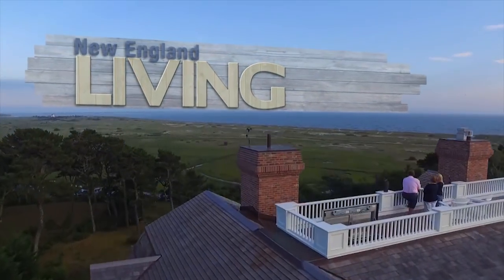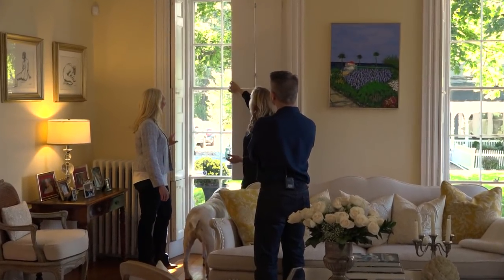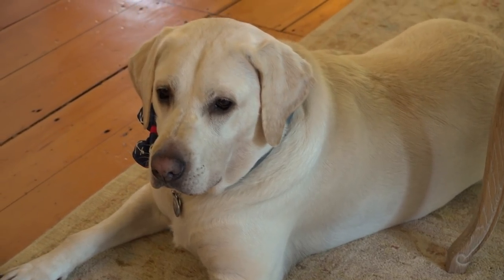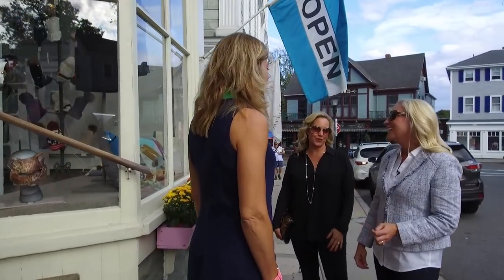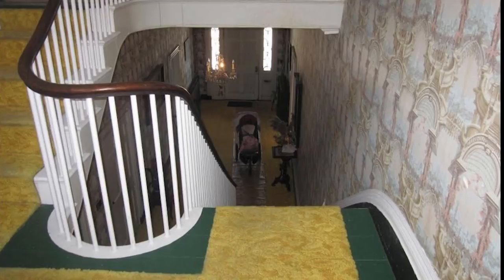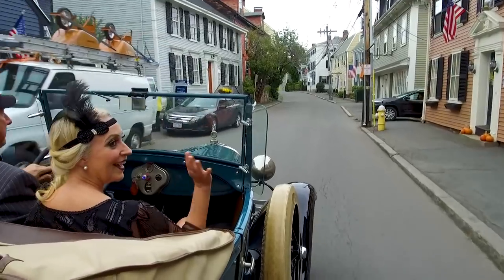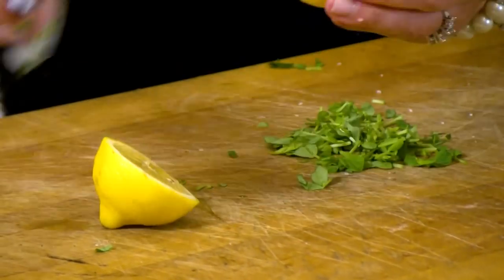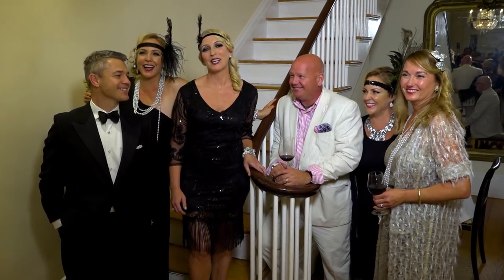New England Living TV: Season 2, Episode 2, Marblehead, Massachusetts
For Episode 2 of Season 2, New England Living TV host Parker Kelley travels to Marblehead on the North Shore of Massachusetts. Here, she meets homeowners Joe and Misty, who have lovingly restored an 1830s Greek Revival to its former glory.

“Joe and Misty searched for two years before coming across the historic home and it was love at first sight,” says Parker Kelley. “The home was and continues to be a source for creative inspiration.”